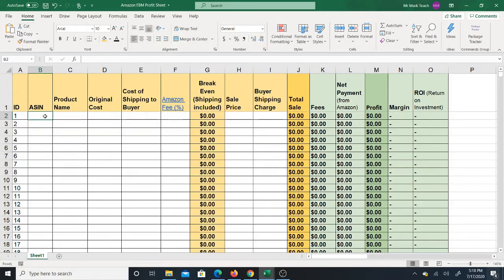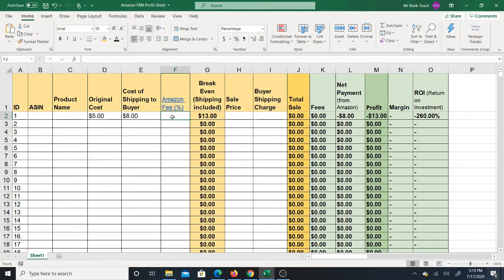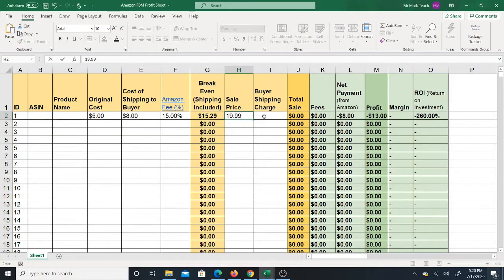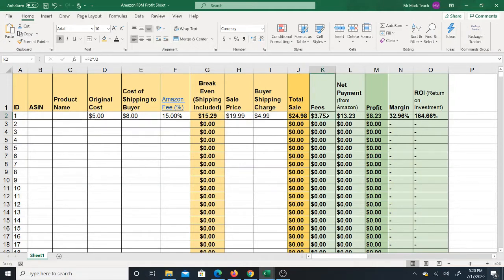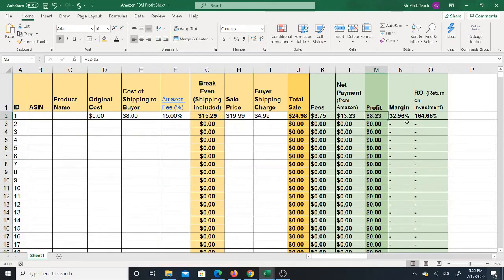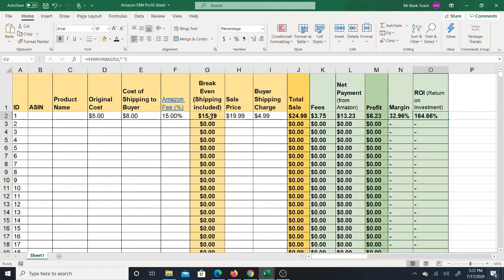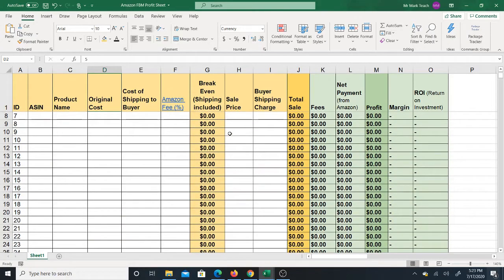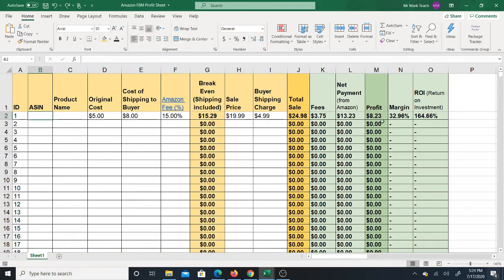Amazon FBM Excel Profit Sheet